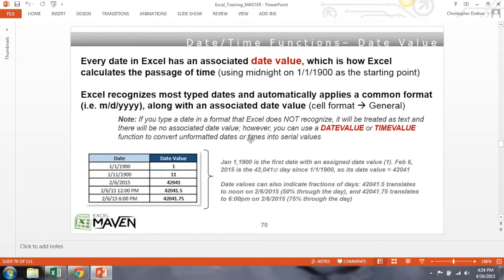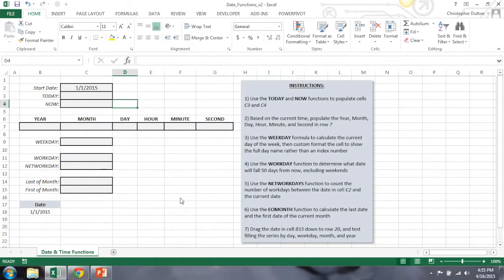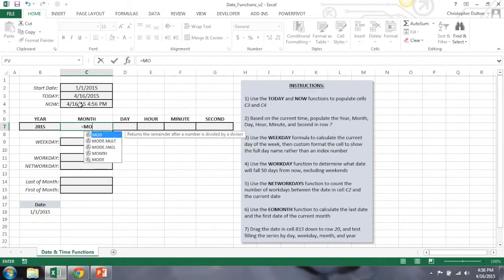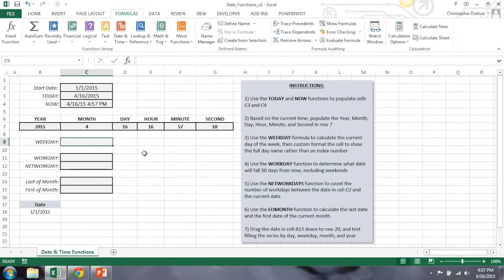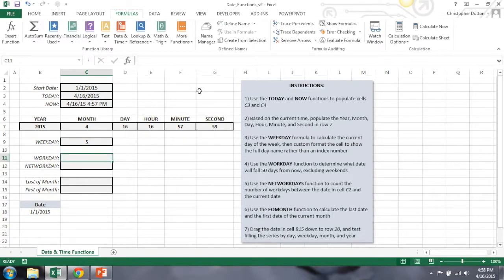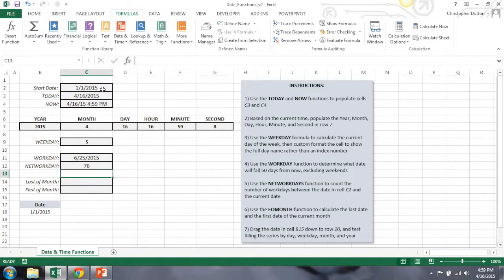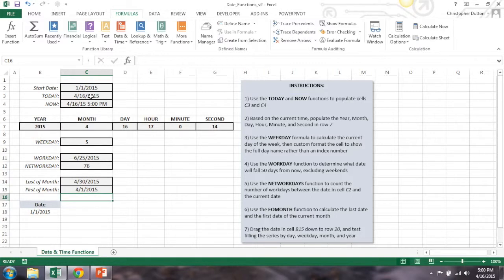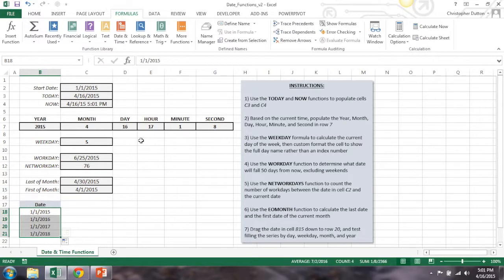Excel Maven Session #8: DATE and TIME Functions